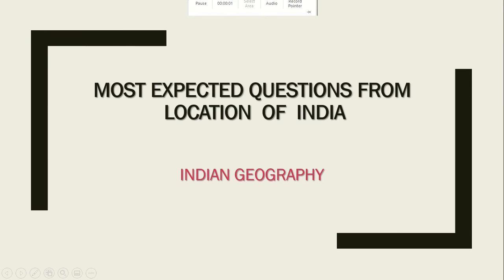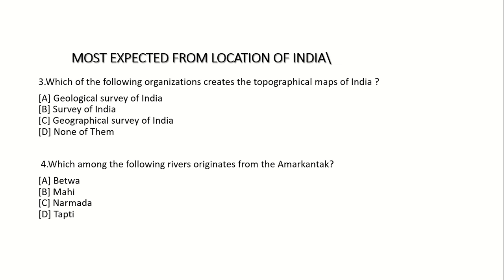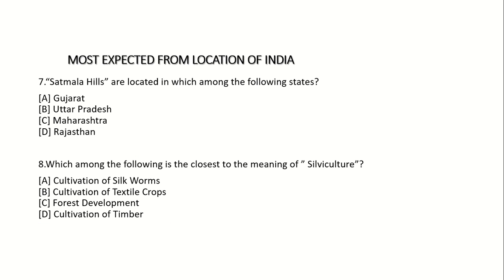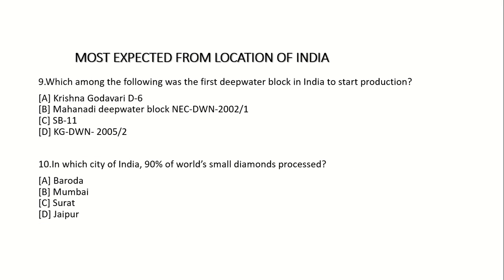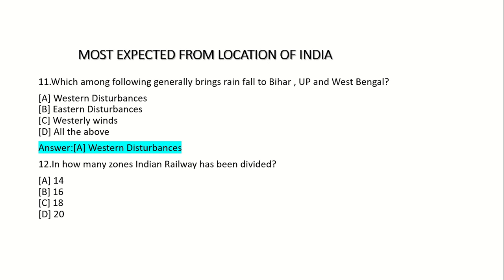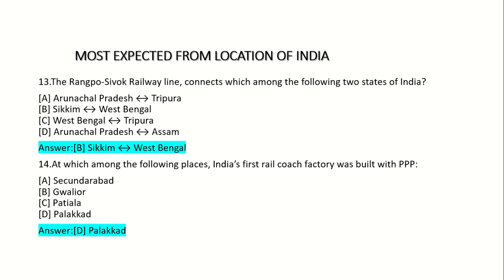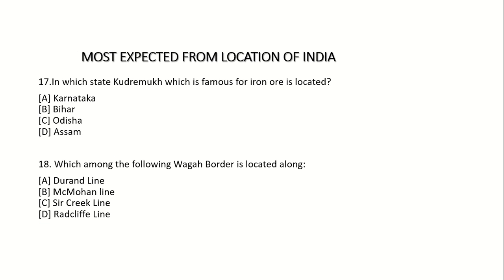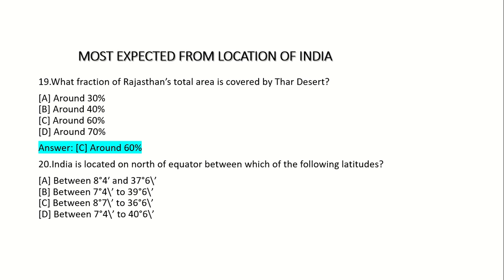IndianGeographyforupsc Location of India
This video contains multiple choice questions from the topic Location of India. This is the most important topic covered under the syllabus of upsc and Tnpsc